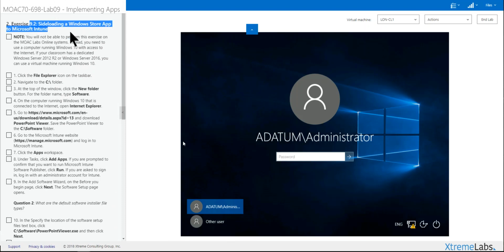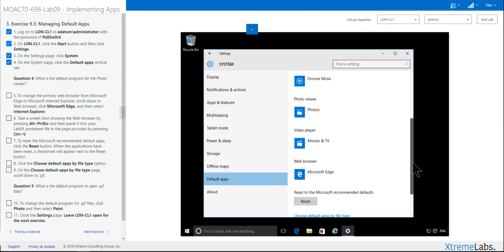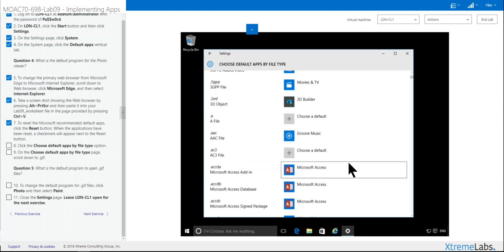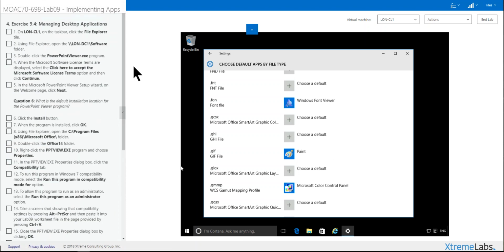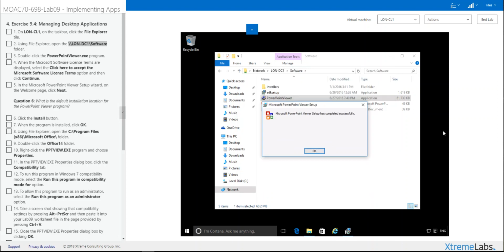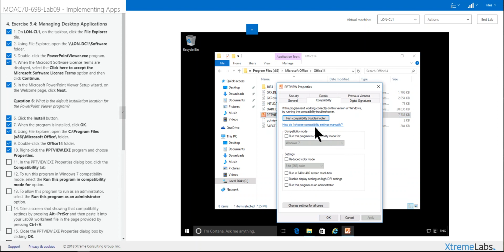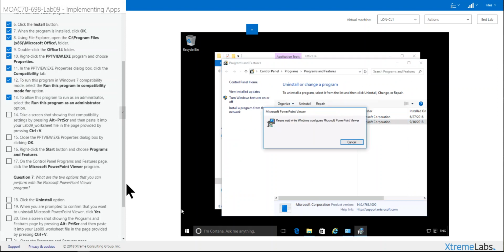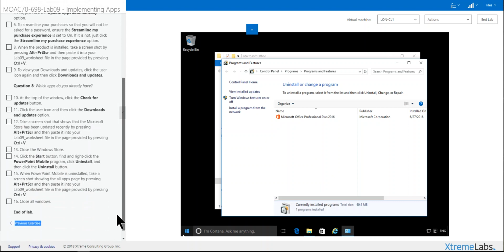Exercise 9 3 4 Managing Default Apps